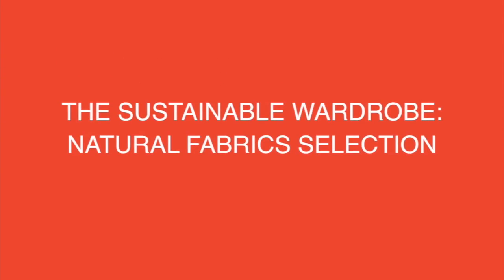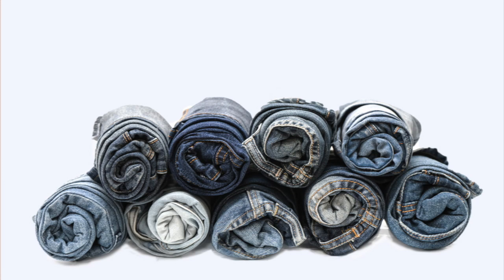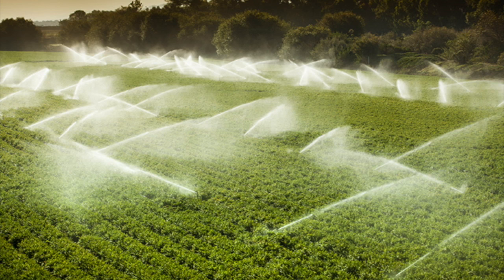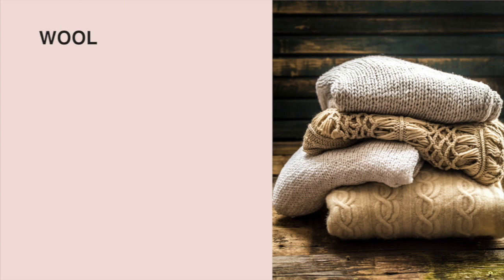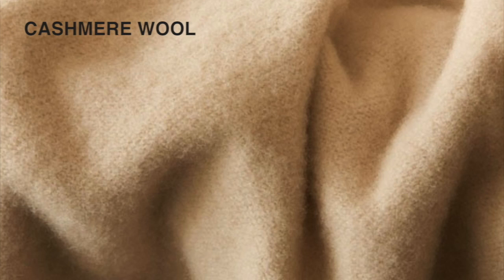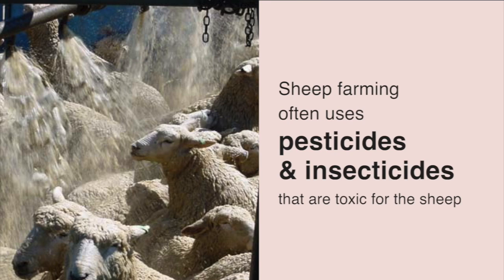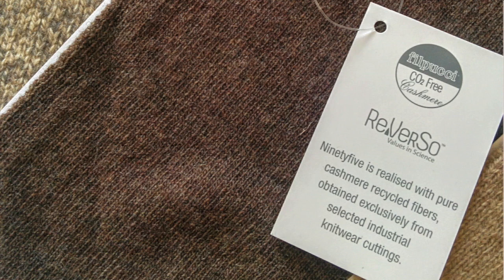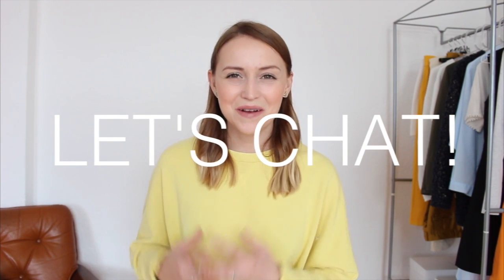The sustainable wardrobe: natural fabric selection.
Having a sustainable wardrobe is no easy feat.
Today we will look into the fabrics we choose and how they impact the quality of our clothes as well as the environment.

Where do we start? I think we can start by understanding what fabrics we find in the shops, how they are made and what are the eco-friendly alternatives.

Make the most of what you already have in your wardrobe (FREE CLASS):